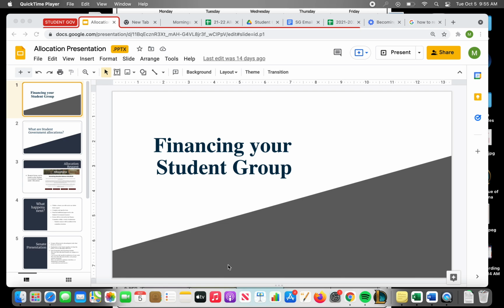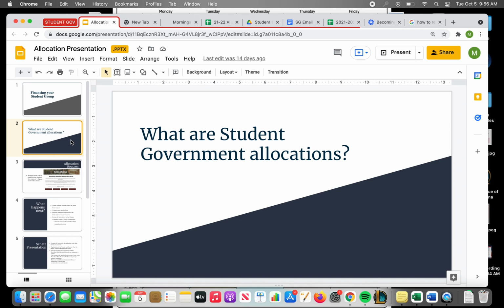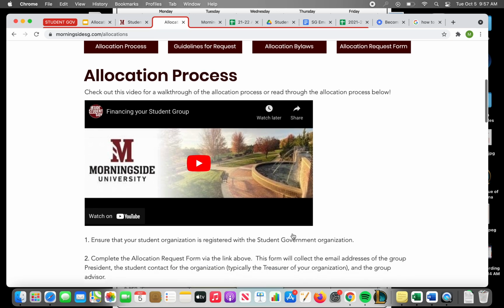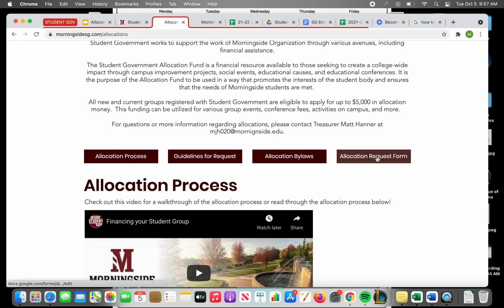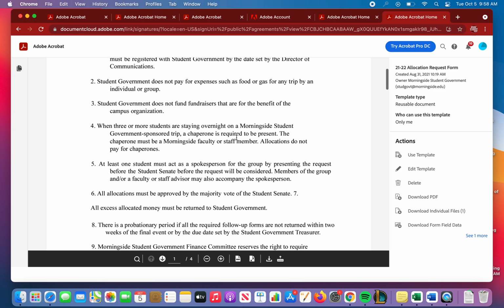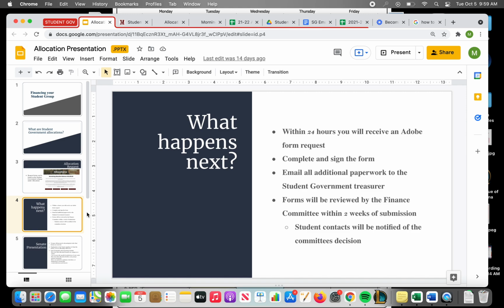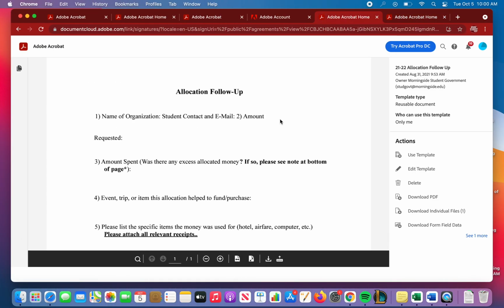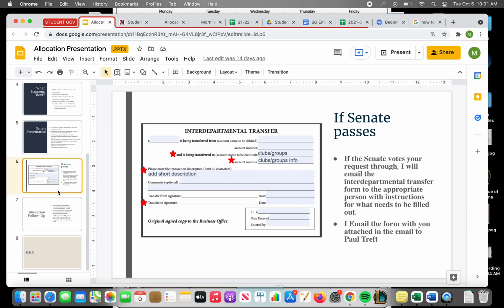Morningside Student Government Screen Recording 2021 10 05 at 9 55 20 AM